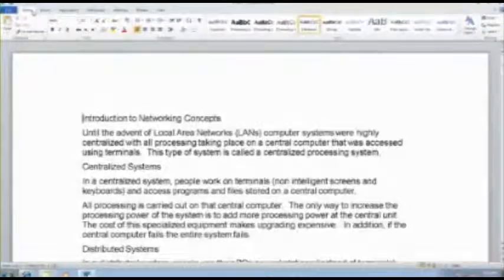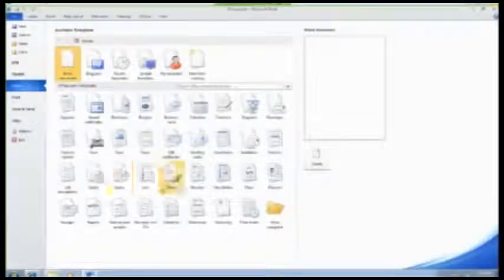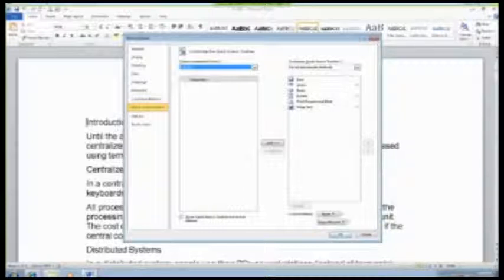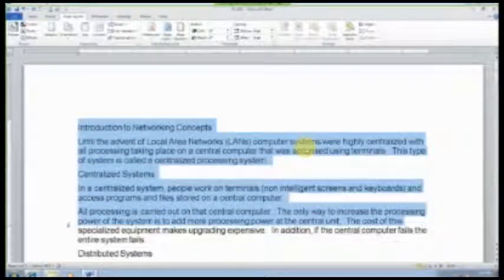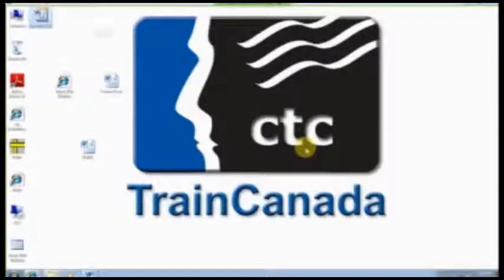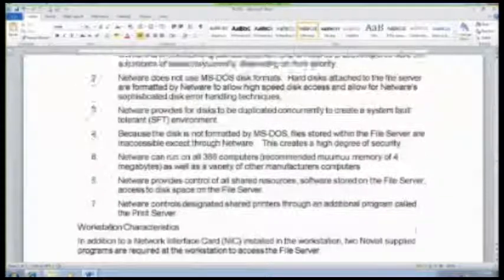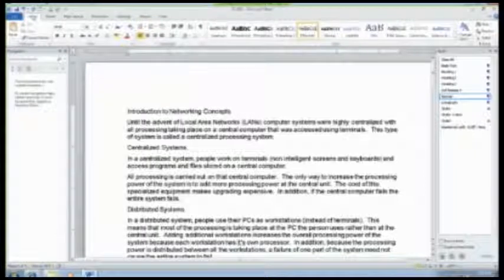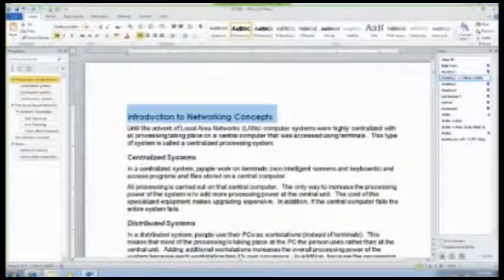Microsoft Word 2010 webinar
In this webinar we will take you through the basics of creating a document using the new version of Word. We'll also show you how to customize different parts of the program to help ensure you get the most out of Word.